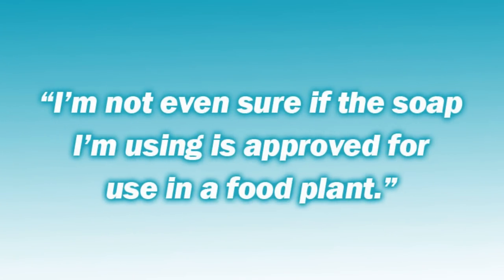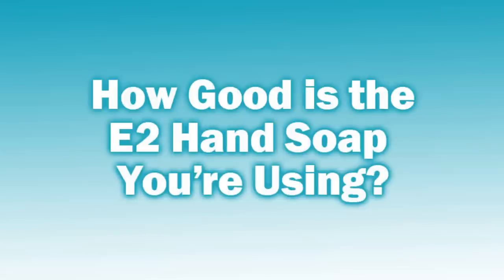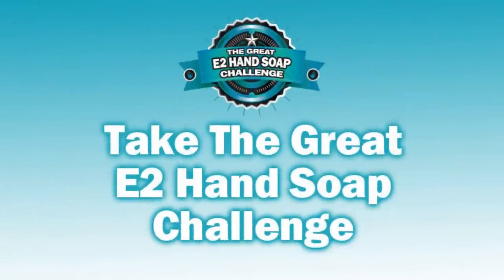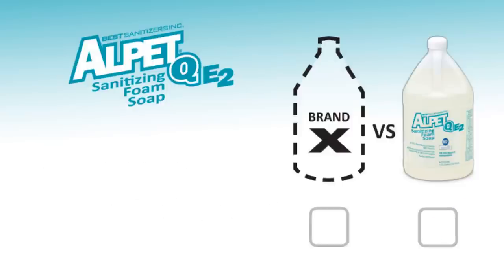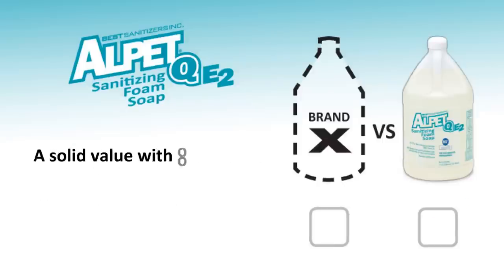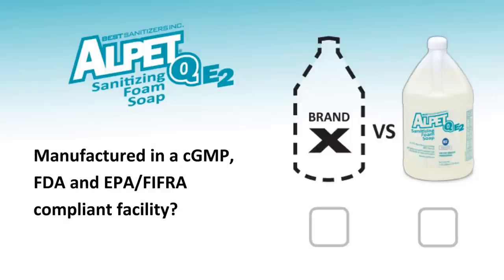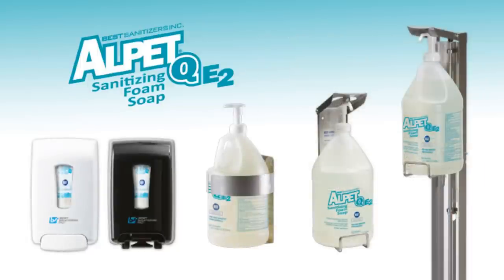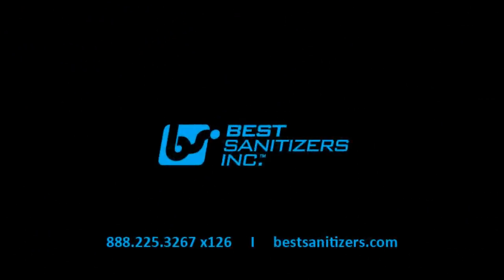The Great E2 Hand Soap Challenge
Best Sanitizers would like to ask food processors: How good is the E2 hand soap you're using? A good E2 rated hand soap is critical to every food processor's hand hygiene program. And we think that Alpet Q E2 Sanitizing Foam Soap is one of the best hand soaps available... but don't take out word for it. Instead, take the Great E2 Hand Soap Challenge and see how well your current E2 hand soap stacks up.